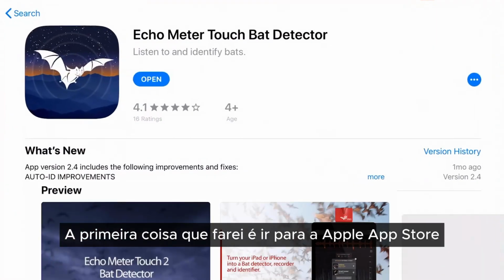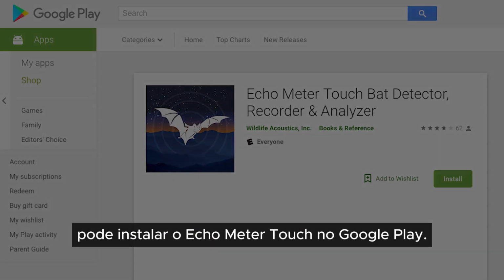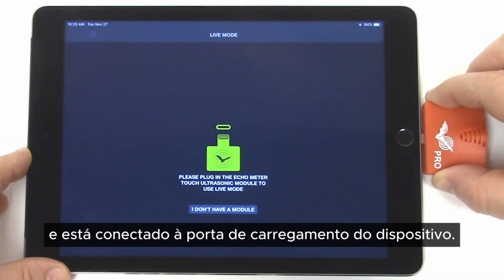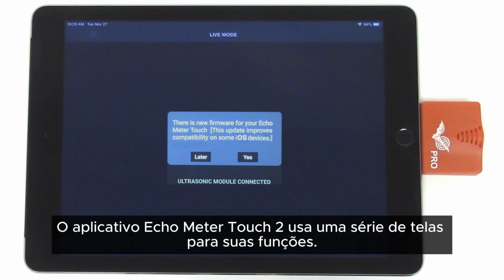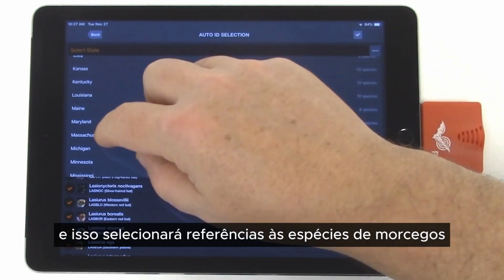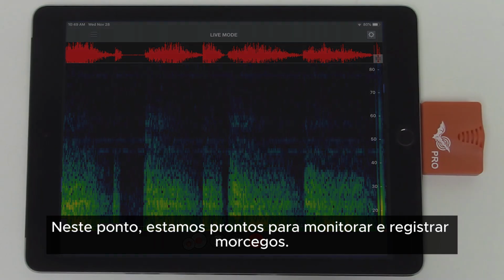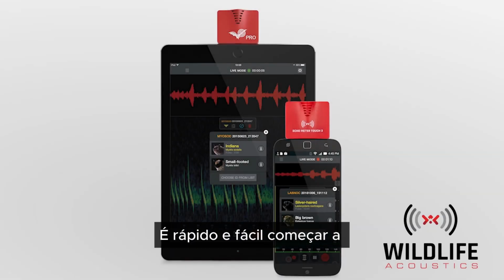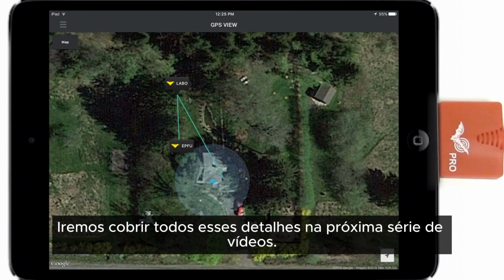Como configurar o gravador ultrasônico Echo Meter Touch 2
Bem-vindo(a) ao canal Log Nature! 💚

Neste vídeo, vamos te mostrar como configurar o Echo Meter Touch 2, um detector portátil de morcegos com USB-C para Android e iOS. 🦇

Este é um tutorial rápido para você começar a usar seu equipamento e obter gravações de alta qualidade. Aprenda a utilizar todas as funcionalidades e inovações deste dispositivo essencial para quem trabalha com bioacústica e pesquisa de morcegos.

O Echo Meter Touch 2 permite ouvir, gravar e identificar morcegos em tempo real no seu dispositivo. Além disso, com o aplicativo você pode ver as gravações ao vivo e identificar as espécies mais prováveis, reduzindo o tempo de análise.

Tutorial de configuração rápida do Echo Meter Touch 2, fornecido pela Wildlife Acoustics. Agradecemos por sua parceria e por ajudar-nos a oferecer uma melhor experiência para nossos clientes.

00:00 Introdução
00:19 Ponto de conexão do módulo ultrassônico
00:30 Como baixar o aplicativo
00:43 Iniciando o aplicativo
1:05 Atualização Firmware
1:19 Funções do aplicativo
1:52 Realizando a gravação
2:42 Finalização